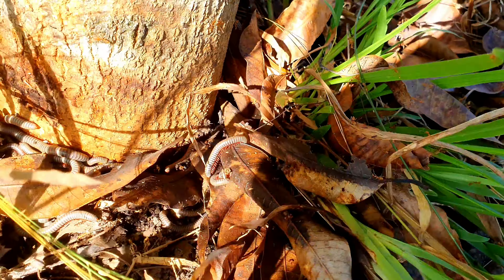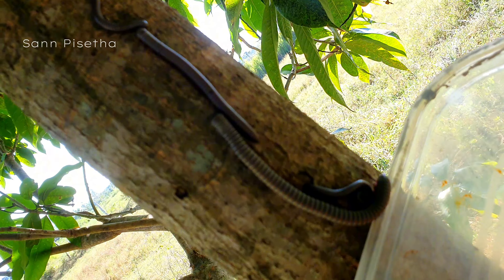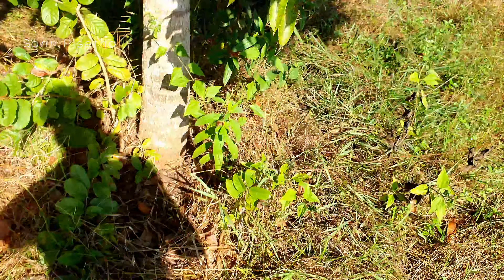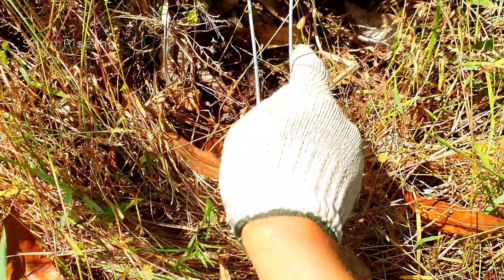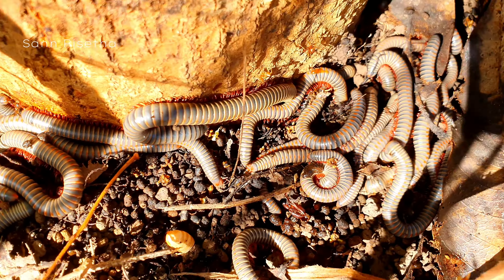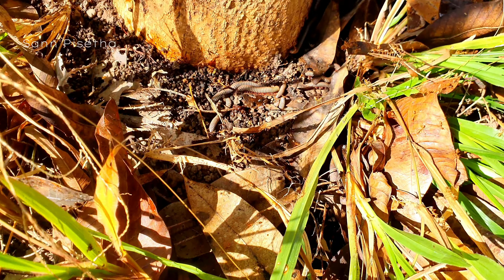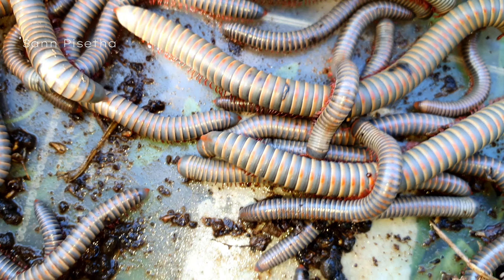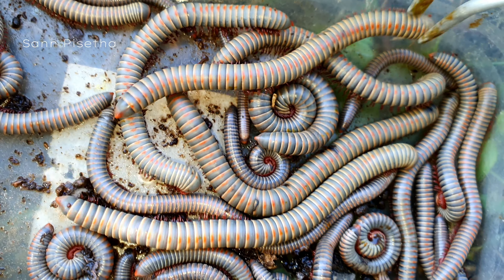Let's Hunting 36 Giant Millipedes In The Morning With Me Today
Today morning I still finding the insects alone and no one come with me. sad! Some people they don't like to find insects as me, and they not scare insects or worms too.

In my free time I like to find insects and worms in the forest or anywhere I though they're living.

I also found many of cute millipedes. I think they easily to find them everywhere near the forest area.

You can find all of these things in everywhere of Tropical Countries, especially wetting area.

Note: Don't allow your children stay with dangerous animals and insects, they may affected with poison insects.

Hello beloved friends!
I am really appreciated your value time to watching my discovery videos. Thank you so much. I love you all.